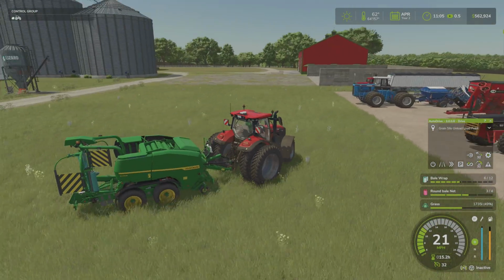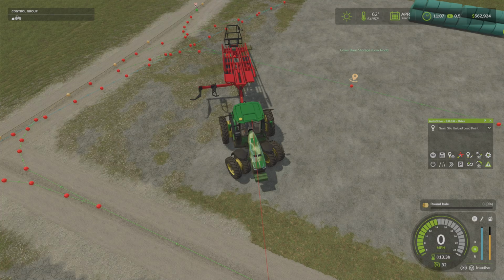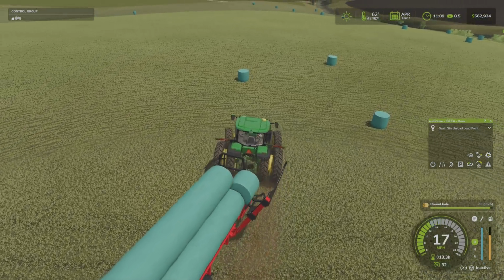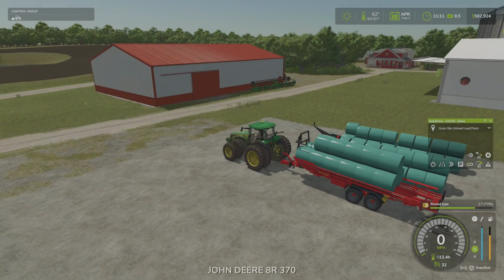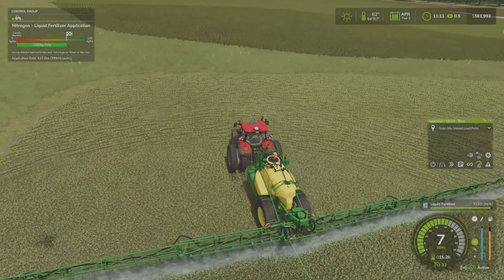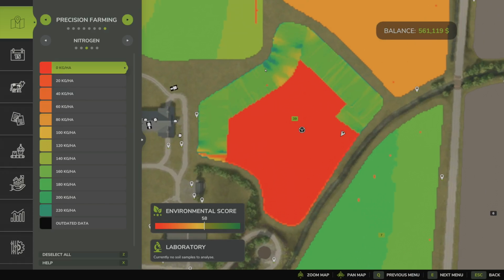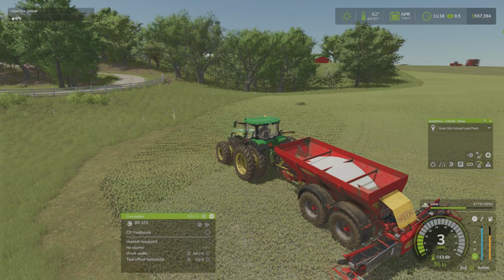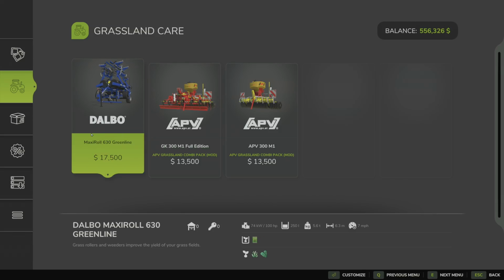Making Our Hayfield Better | E9 Alma Missouri | Farming Simulator 25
Welcome to Alma Missouri.

This map is based on the small beautiful town of Alma in the state of Missouri, US.
The vast majority of buildings, residential and commercial, on the main street, are modeled after real buildings found in the city, as well as traffic signs.